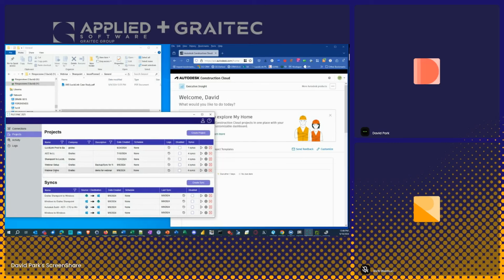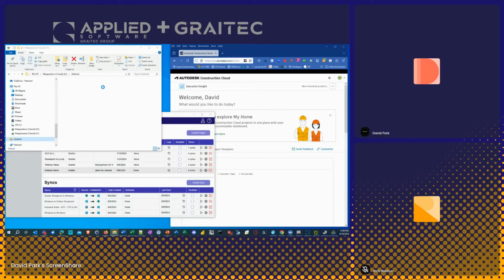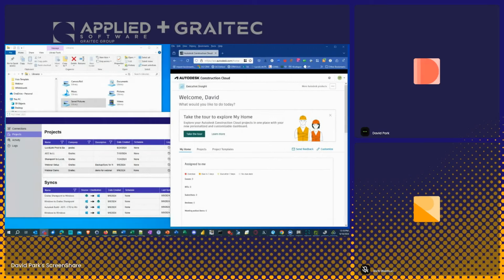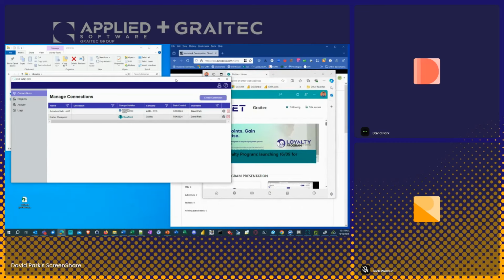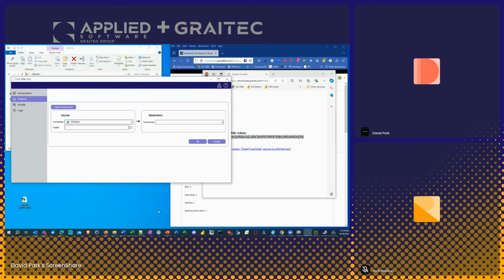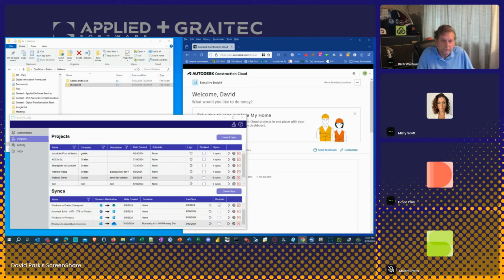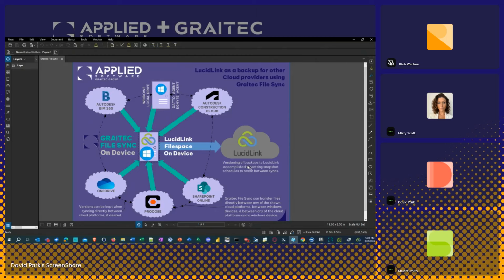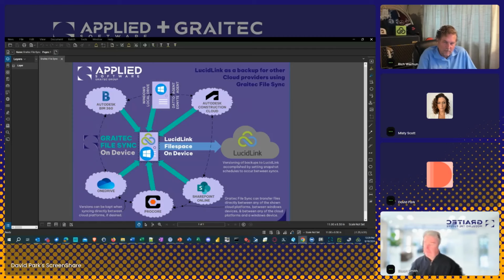Webinar: Use LucidLink to Backup Other Cloud Storage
Join us for an insightful webinar on using LucidLink to backup your cloud storage solutions. Learn how to safeguard your data and enhance your cloud storage strategy with practical, hands-on guidance.

In this session, we cover the importance of having a robust backup strategy for your cloud storage solutions, followed by step-by-step instructions on creating and configuring a LucidLink Filespace to optimize your backup processes.

Additionally, we provide a brief introduction to GRAITEC File Sync and demonstrate how it can integrate seamlessly with your existing cloud infrastructure.

Finally, we walk through the specifics of configuring GRAITEC File Sync to securely backup your Autodesk Construction Cloud data to a LucidLink Filespace. Don't miss this opportunity to enhance your cloud storage management skills and ensure your data is always secure and accessible.

▬ Strategic Partners ▬▬▬▬▬▬▬▬▬▬▬▬